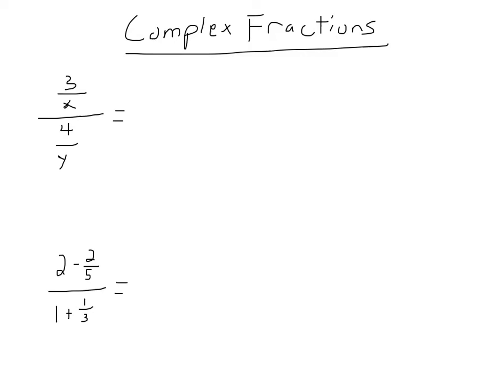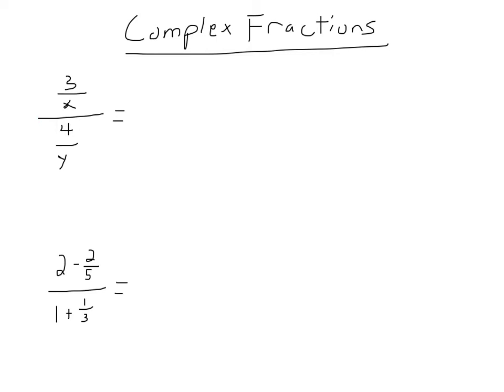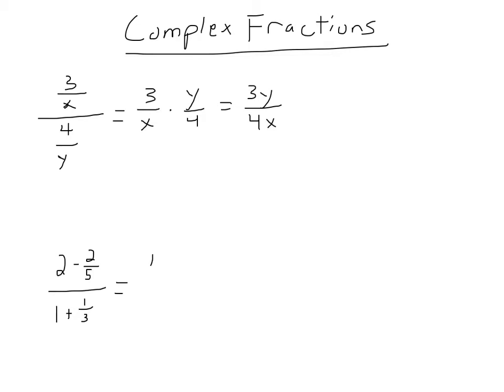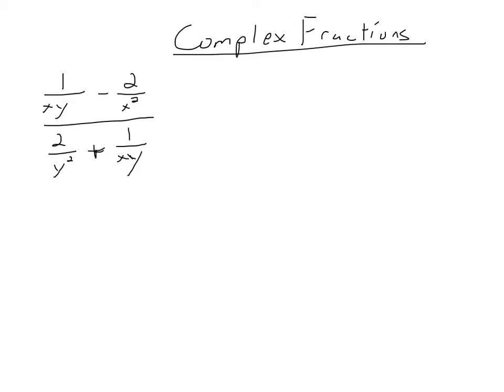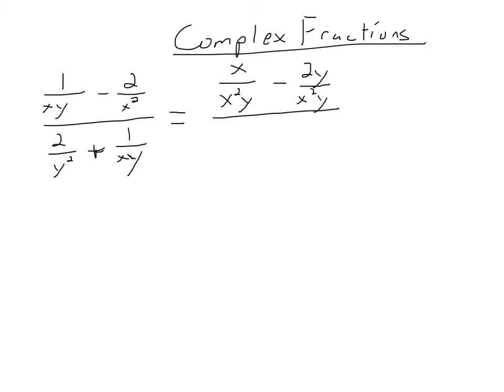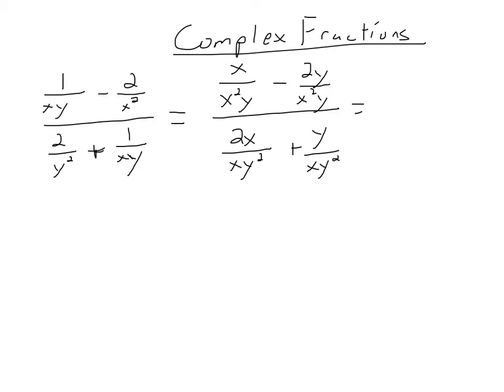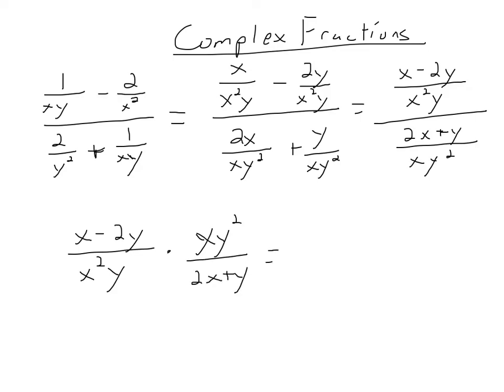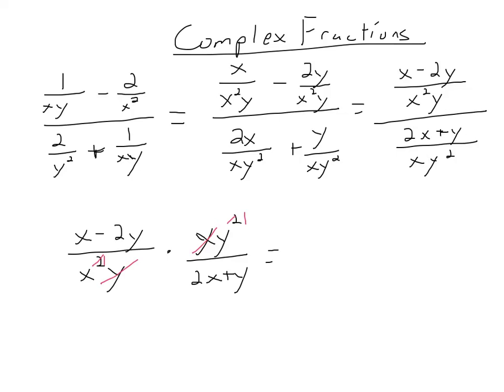Complex Fractions 1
Simplifying basic complex fractions.